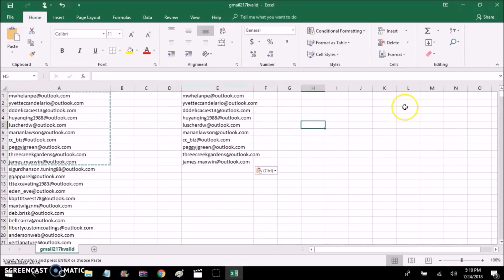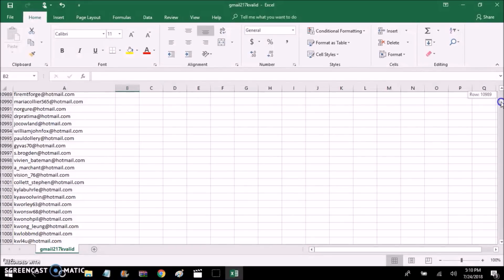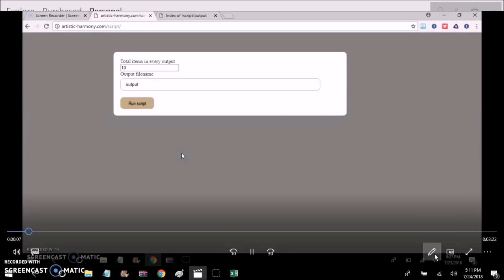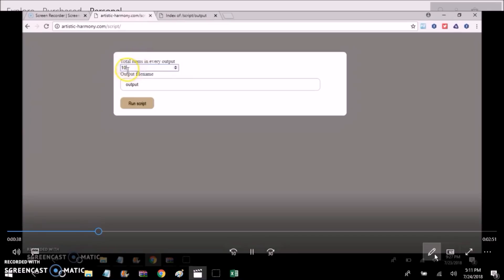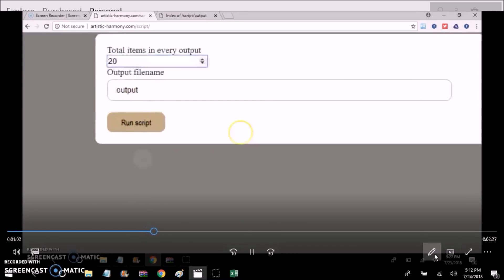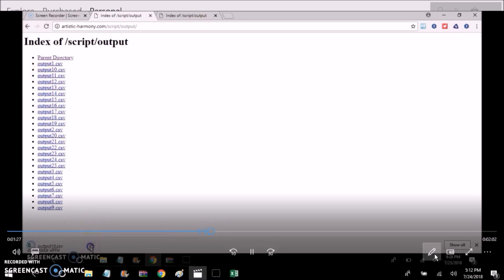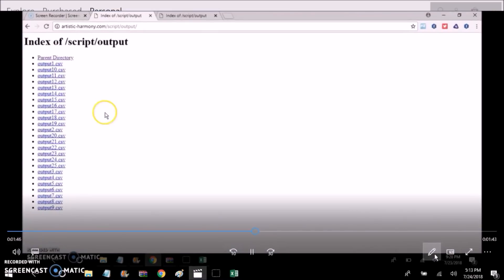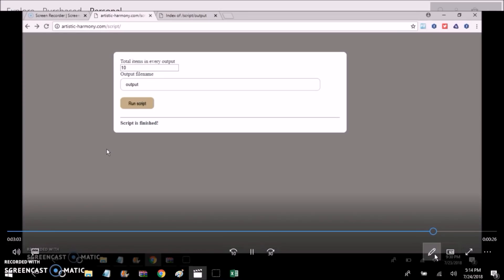Bulk Email auto Divider or Chunker for CSV files